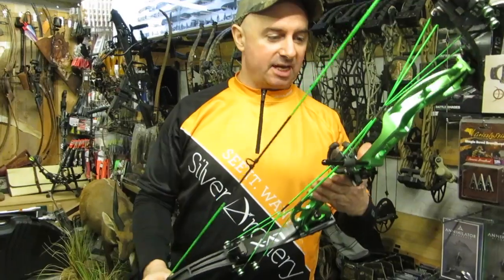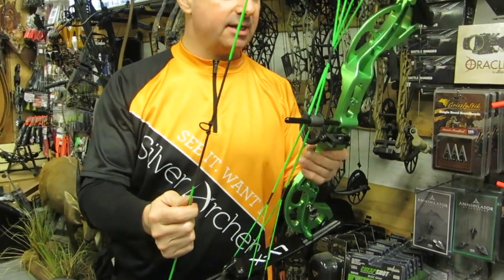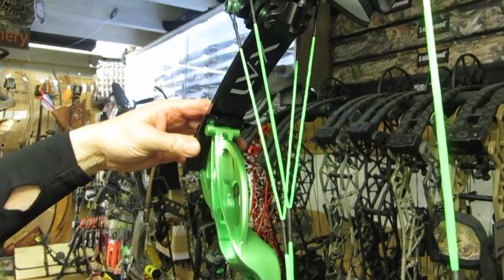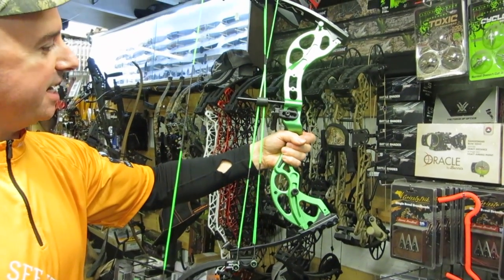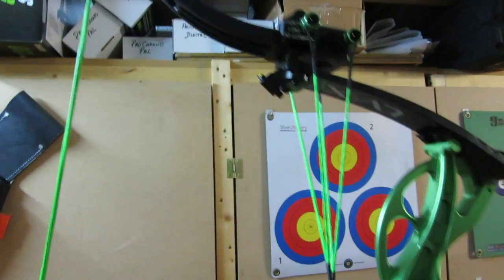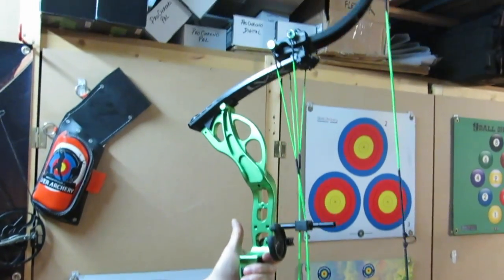Muzzy Oneida LV-X Lever Action Compound Bow